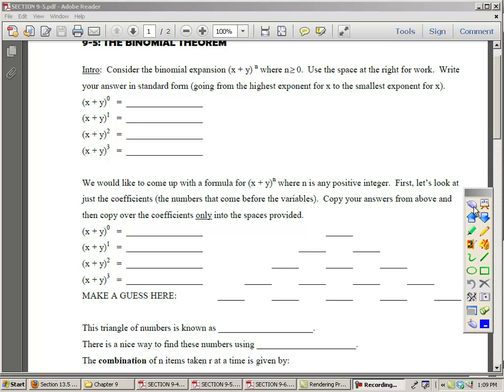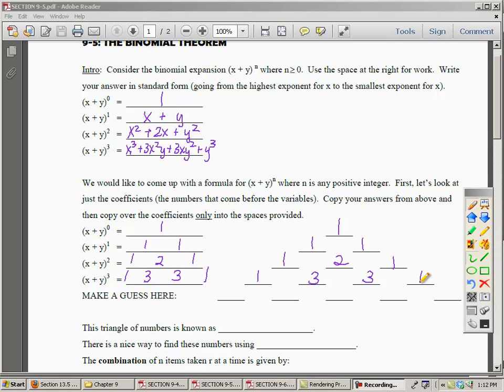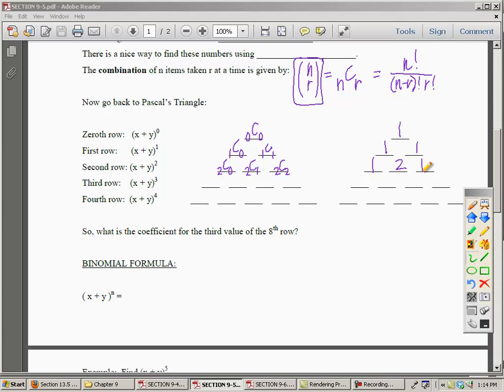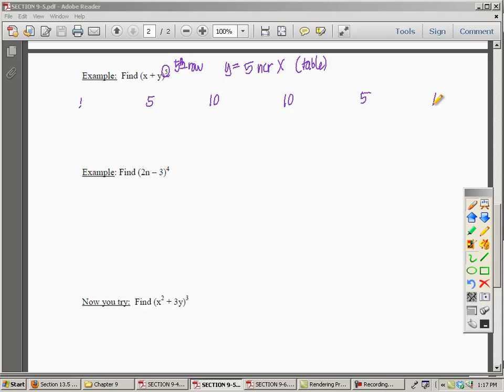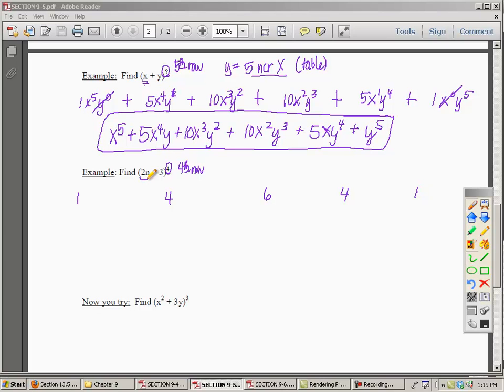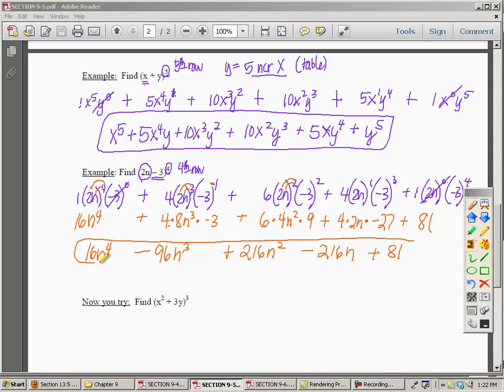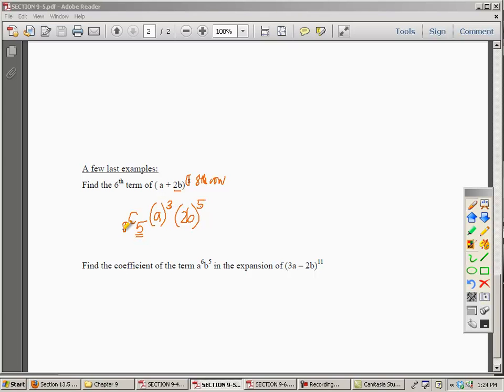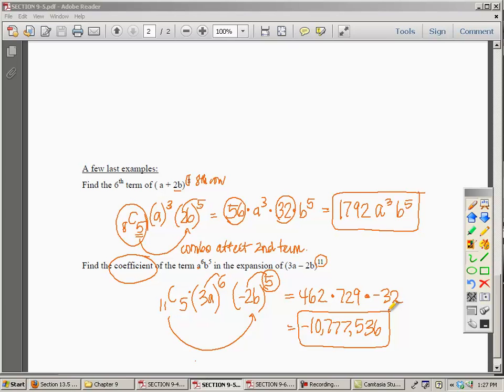Section 9.5 notes PC.mp4